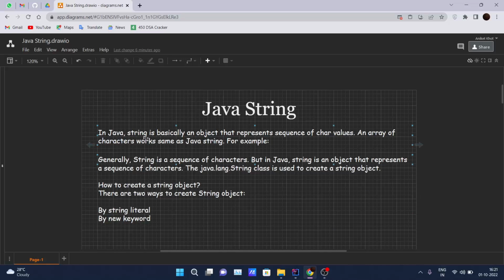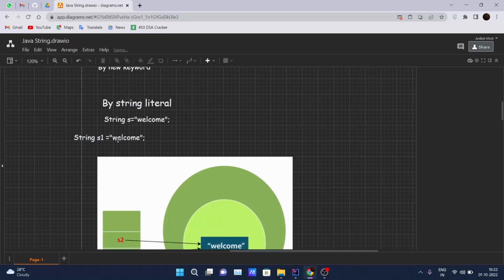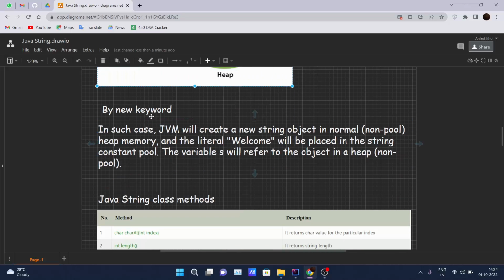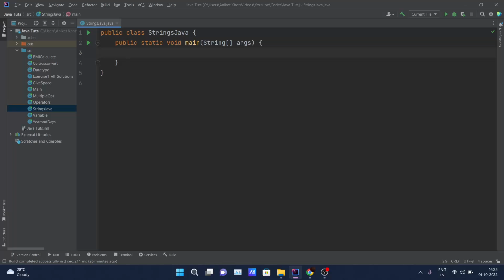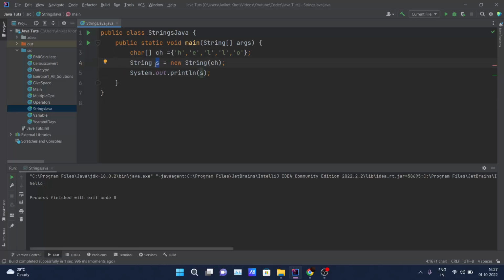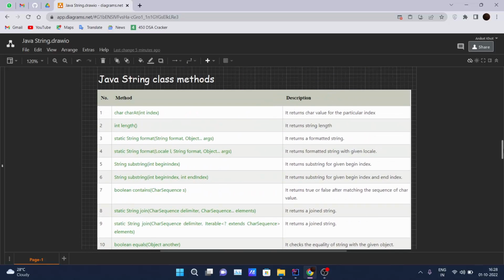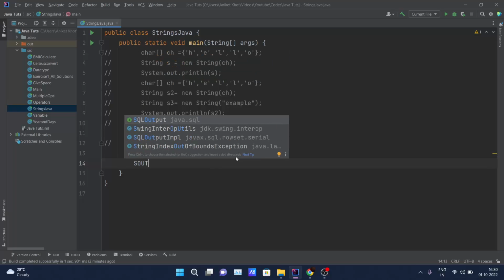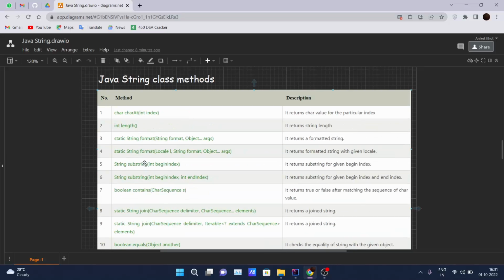Java Tutorial for Beginners - String in Java